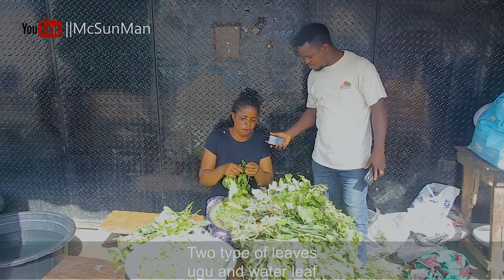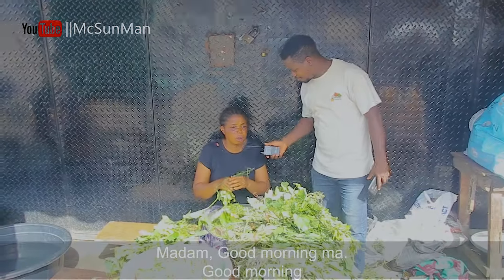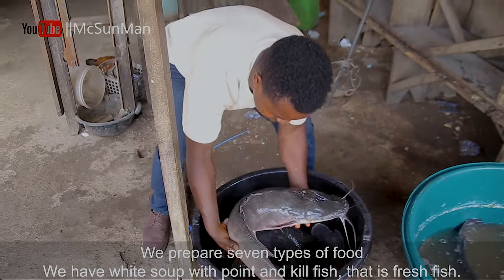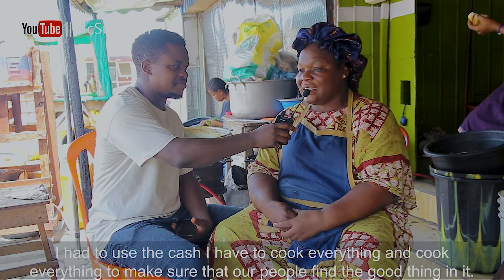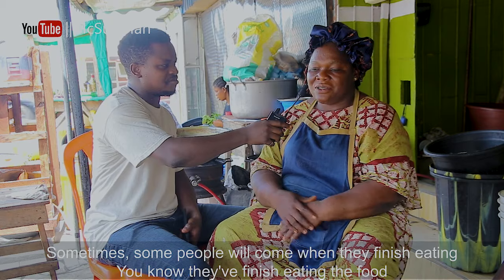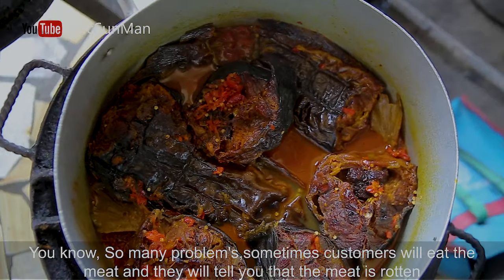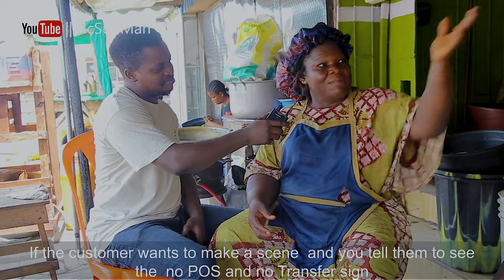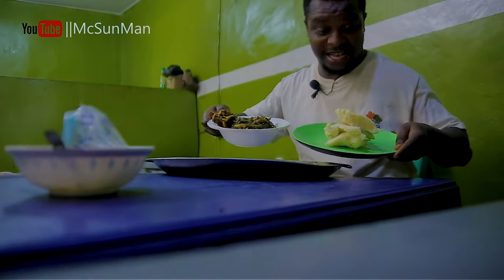THIS WOMAN MAKES ALOT OF MONEY FROM COOKING AND SELLING IGBO FOOD IN A LOCAL RESTAURANT|BY Mc SunMan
THIS WOMAN MAKES A LOT OF MONEY FROM COOKING AND SELLING IGBO FOOD IN A LOCAL RESTAURANT.

This is Artisans' Experience By Mc SunMan.

On this show, we interview different artisans and entrepreneurs, telling us their crazy experiences and their success stories.